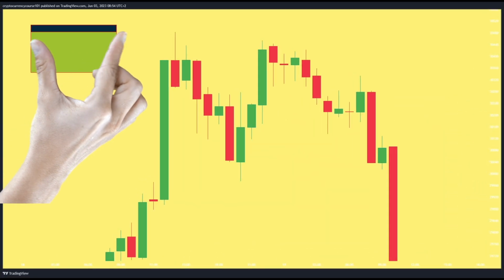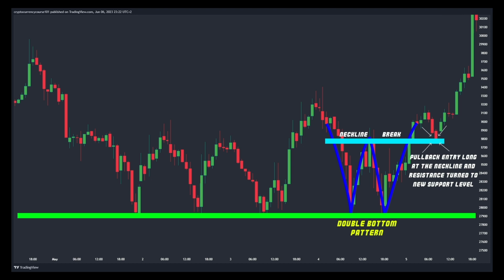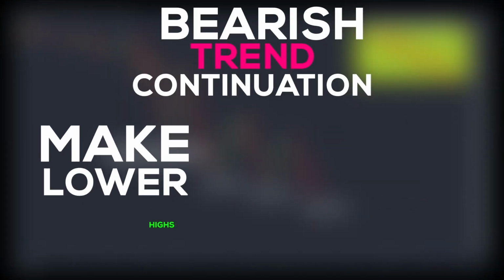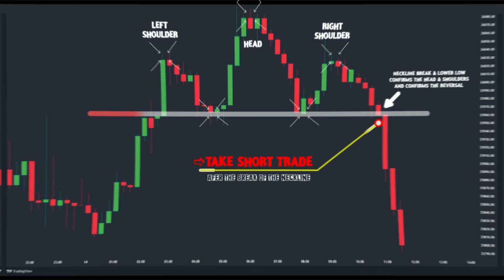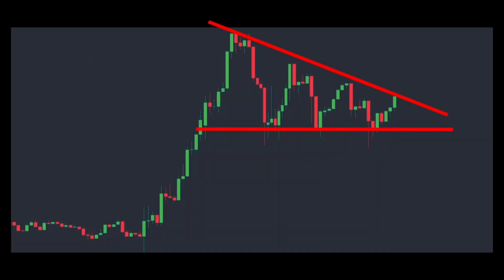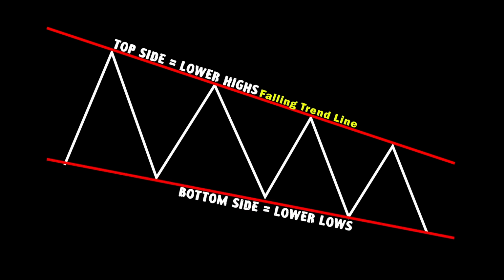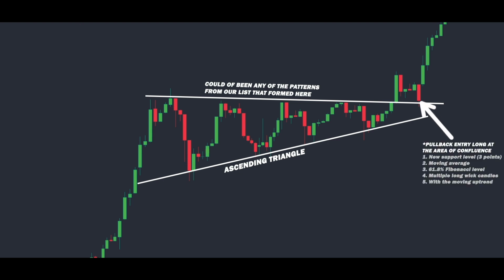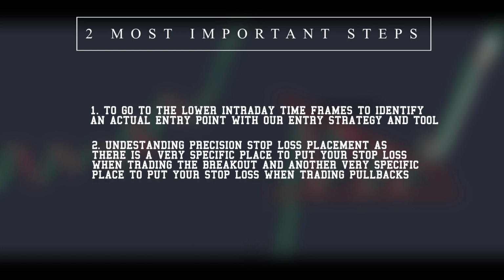FULL Course on Price action CHART PATTERNS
Cryptocurrency trading means taking a financial position on the price direction of individual cryptocurrencies against the dollar (in crypto/dollar pairs) or against another crypto, via crypto to crypto pairs. CFDs (contracts for difference) are a particularly popular way to trade cryptocurrencies as they allow for greater flexibility, the use of leverage and the ability to take short as well as long positions.

►Crypto-assets (crypto) also known as cryptocurrencies, coins or tokens are digital assets that do not have a physical form. They may not be backed by physical assets. Crypto is a high-risk investment. This is because it is so volatile, often fluctuating by huge amounts within a short period.

►the creators of this course, the video animators, the hosts or anyone from this youtube channel are not licensed investment advisers, broker dealers or financial analysts, nor are they members of any kind of financial advice or research groups.this youtube channel is not providing any any financial, tax or legal advice, investment strategies, or stock trading advice. The Services and Content that we provide are intended for personal informational, educational and entertainment purposes only, and are not for commercial use. Content that we provide addressing specific assets, cryptocurrencies or other financial instruments and transactions are for illustration only, and may not represent specific trades or transactions conducted.  We do not recommend the purchase or sale of particular cryptocurrencies.  Any Content provided on this channel are the opinions of the authors and are not, and should not be relied upon as, investment advice. In no event should any Services or Content provided by this youtube channel be construed as an express or implied promise or guarantee of any specific outcome or result. this youtube channel, its owners, directors, employees, affiliates, contractors and agents are not responsible for any errors or omissions in the Services or any Content. Any opinions expressed may be subject to change without notice.
any material, video, article about our trading is not necessarily real, it's a demonstration about what is possible with trading cryptocurrencies, this doesn't mean that you will have the same result, all the videos are a simulation of a successful trades that doesn't have to be real or true, the videos made on our youtube channel are made for entertainment purposes only, the videos are a simulation of a successful trades